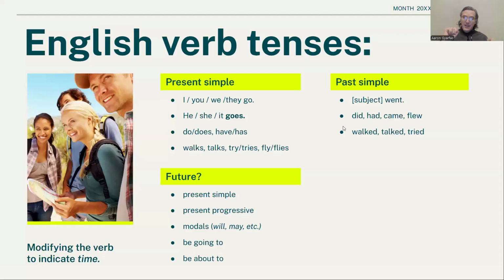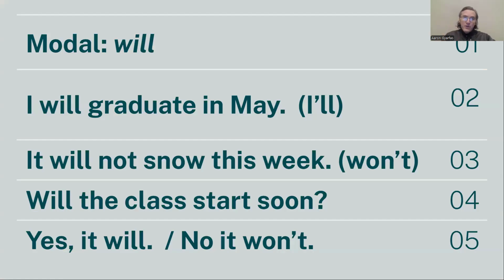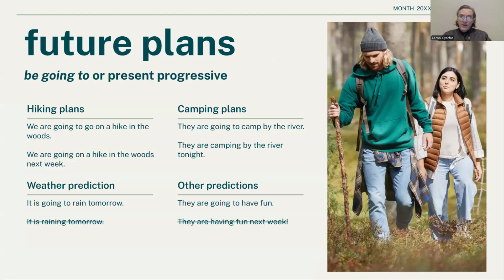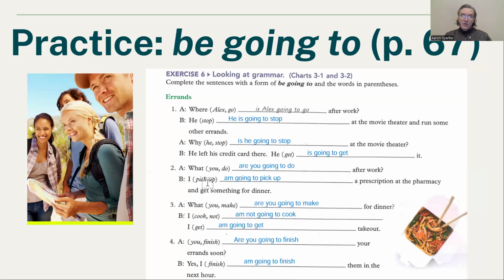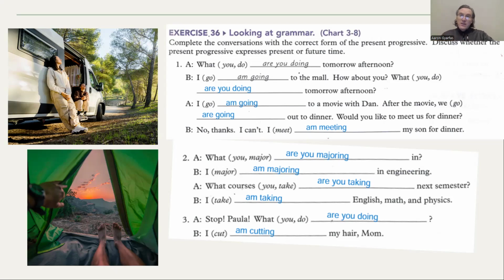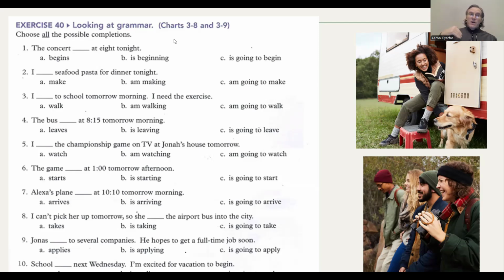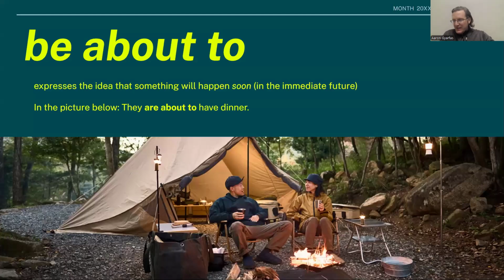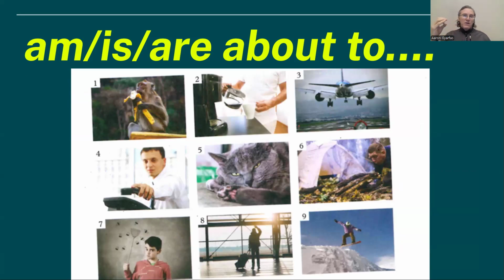Future time: will, be going to, be about to, etc.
Fundamentals of English Grammar, 5th edition
Chapter 3: Future Time